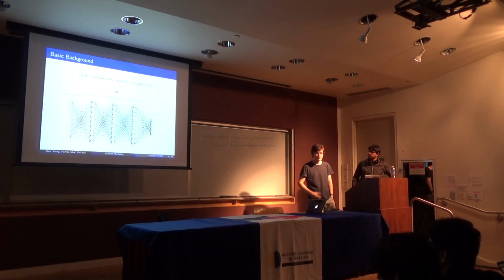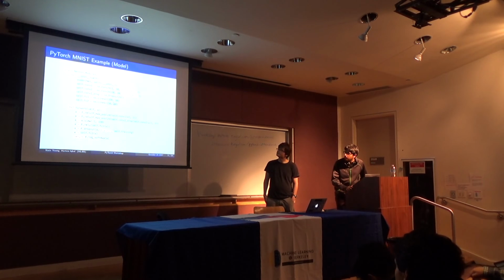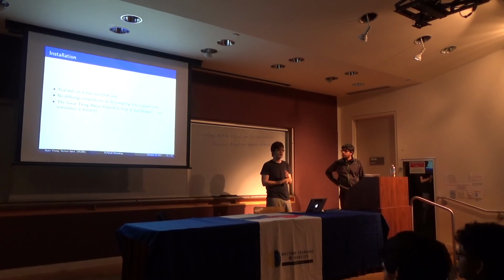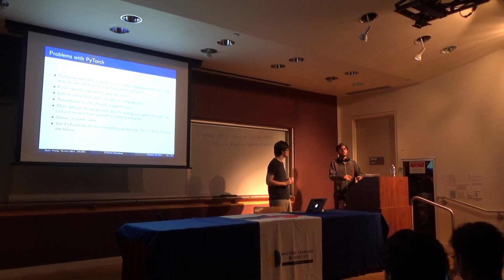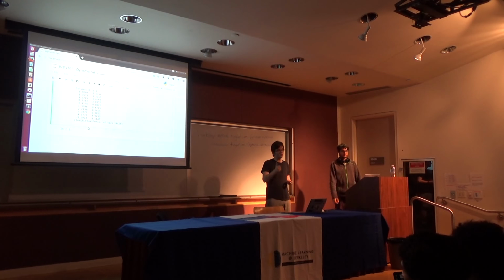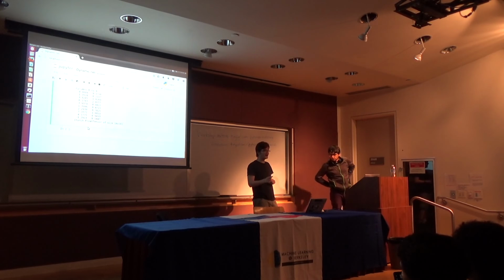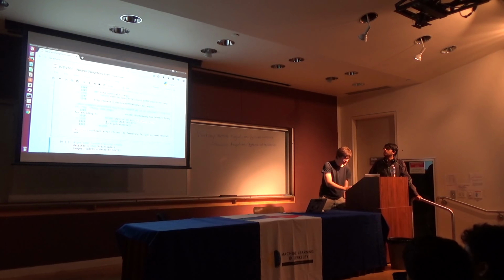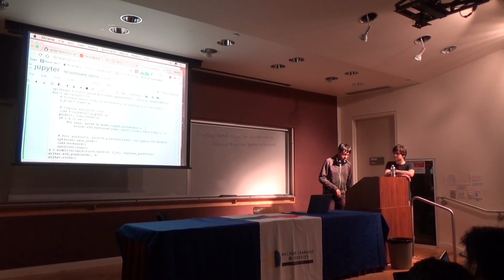ML@B Fall '17 Workshop Series 2: PyTorch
PyTorch Workshop. Workshop 2 of ML@B's Workshop Series.